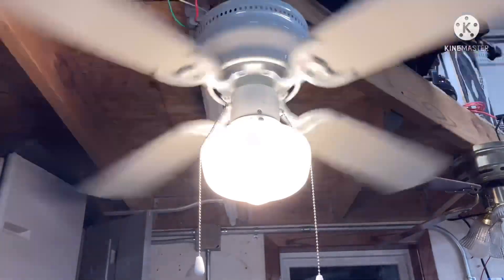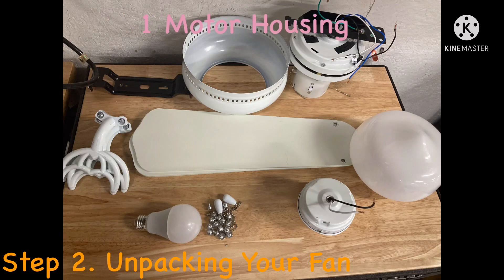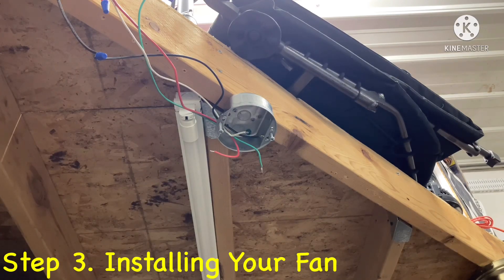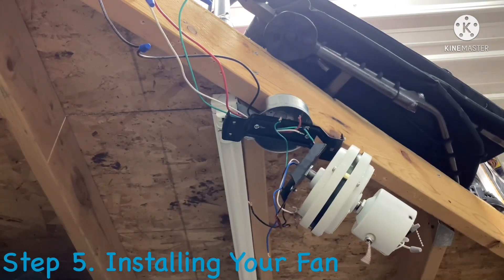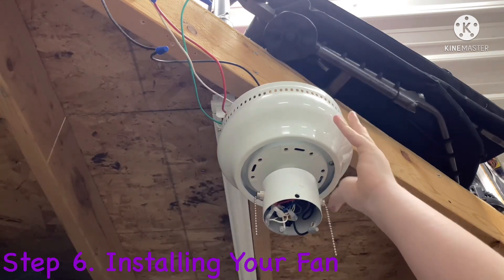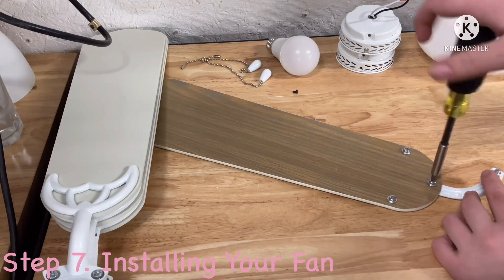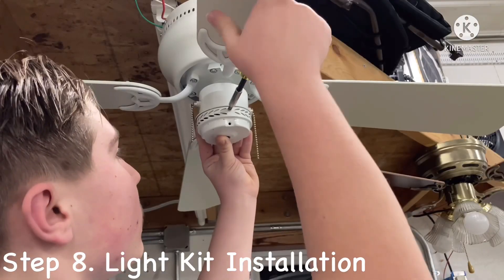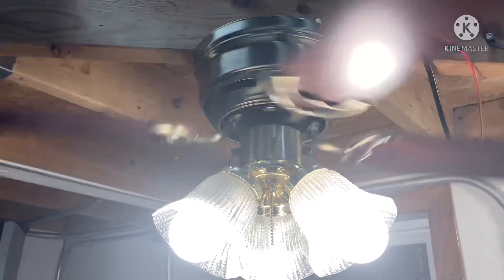How to install a hugger ceiling fan simply and easily